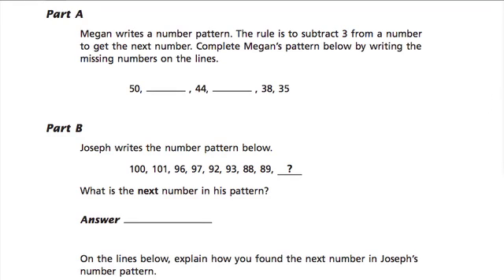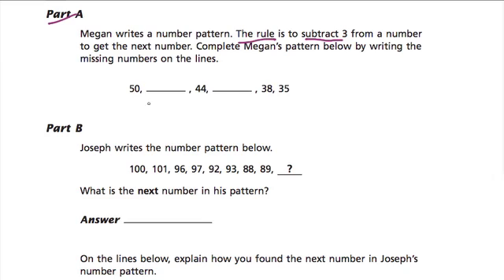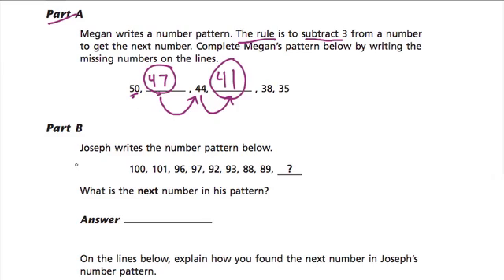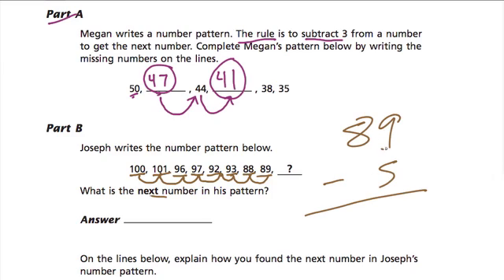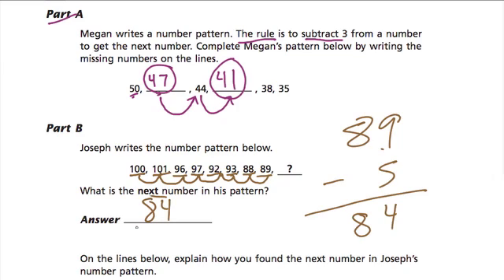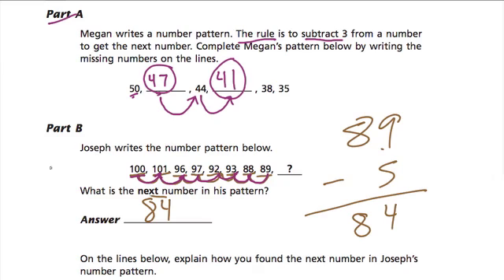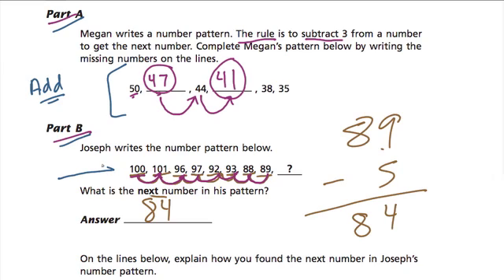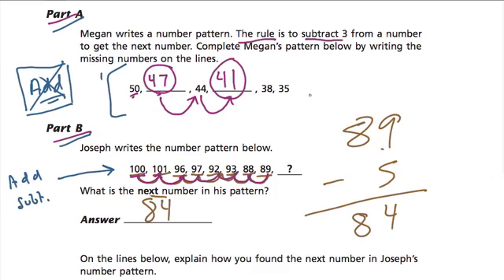Patterns - Grade 4 Common Core Standards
practice with patterns